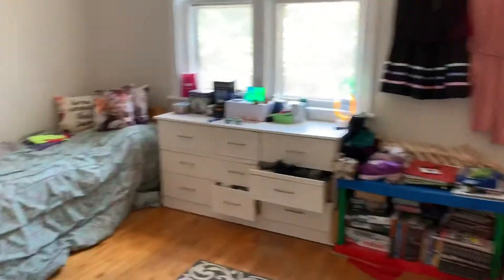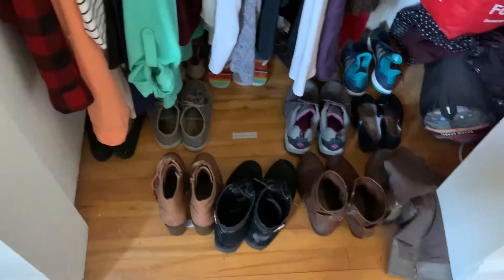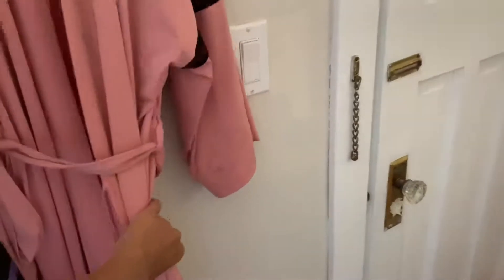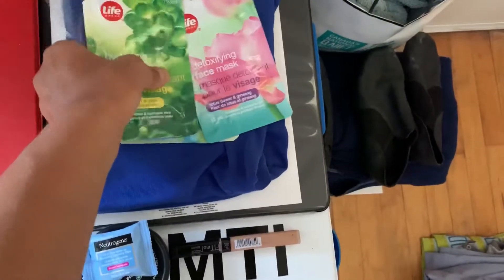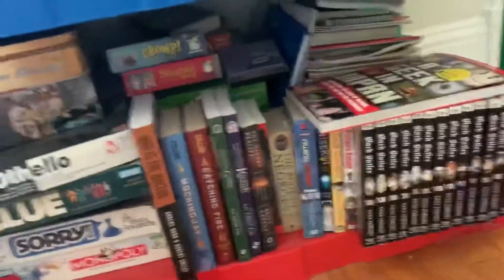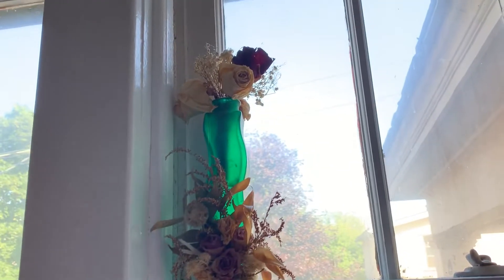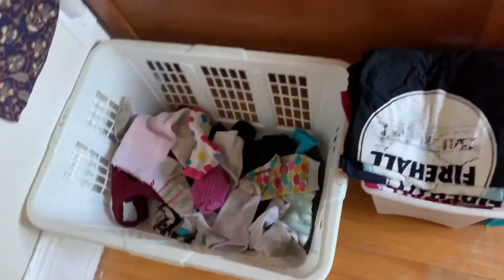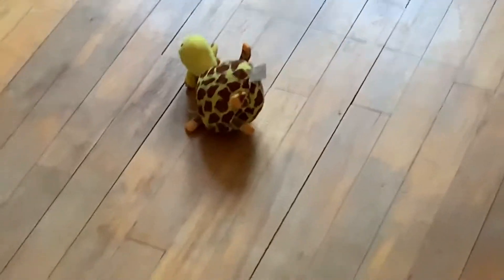MY ROOM TOUR! Welcome to my Room - Katie GS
The typical room tour video.

Katie Stewart :)